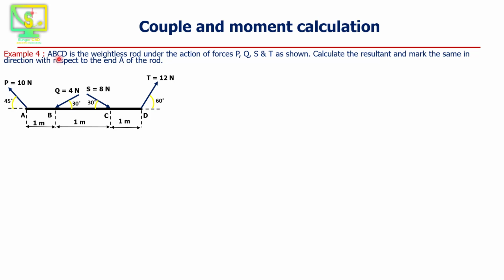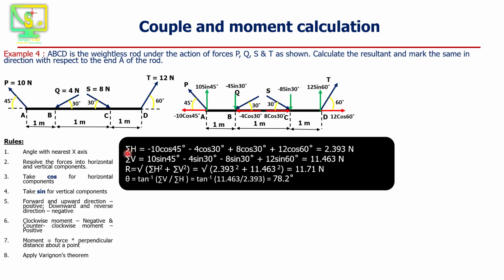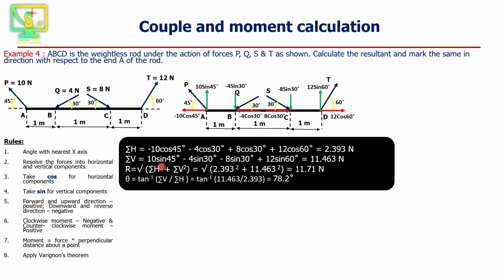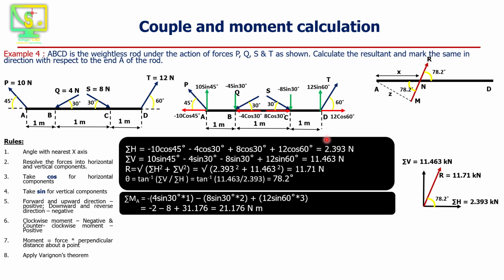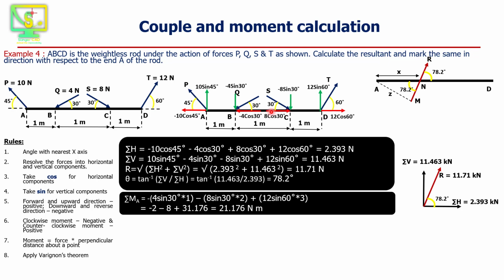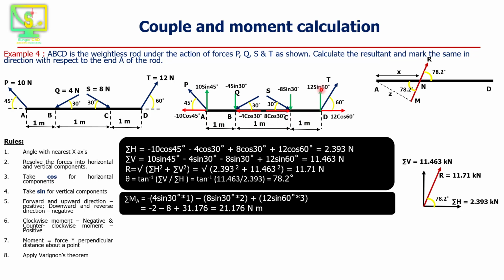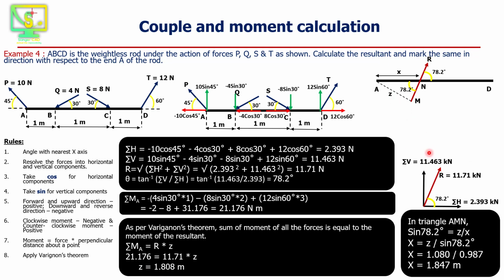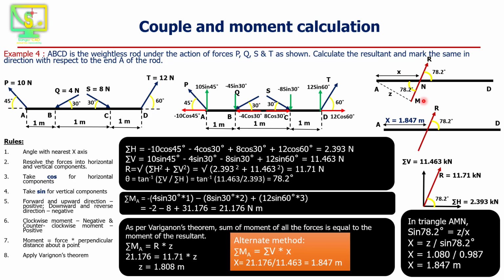moment and couple 4